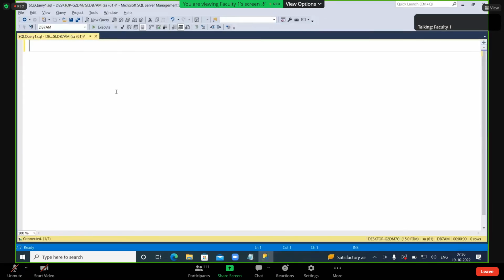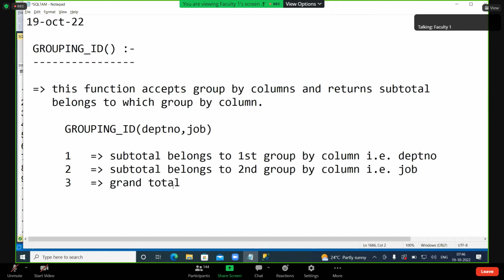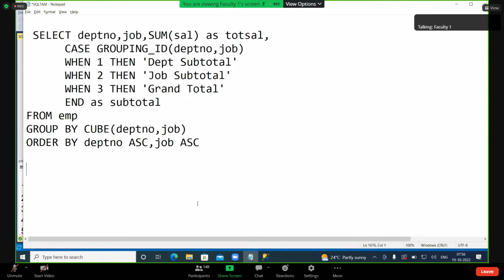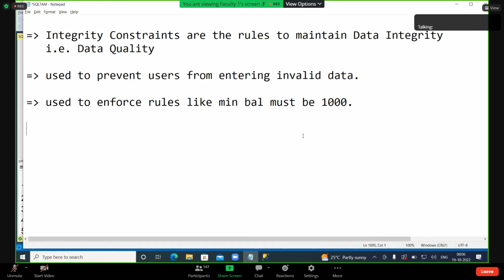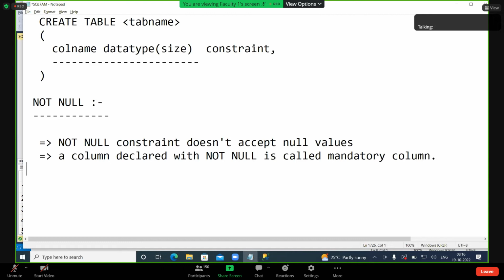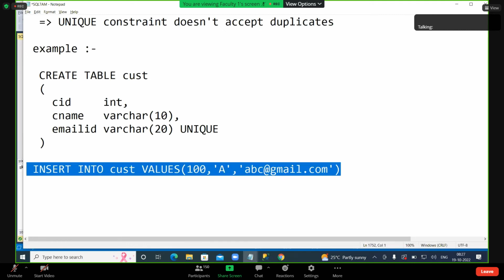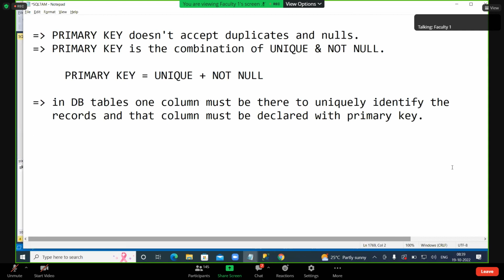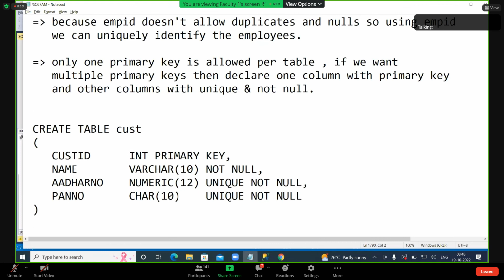SQL Server Tutorial DAY-24 || INTEGRITY CONSTRAINTS IN SQL SERVER | SQL Server Training in Telugu